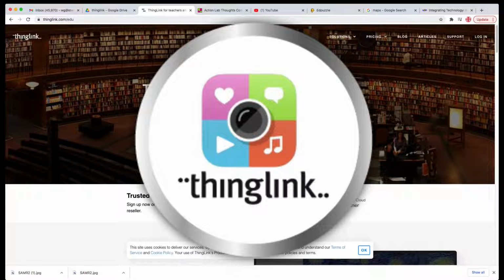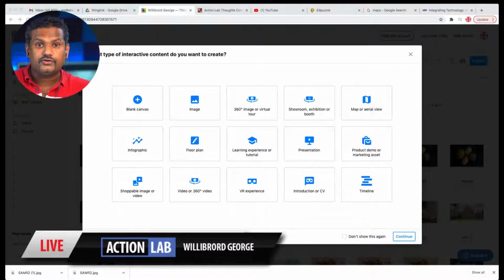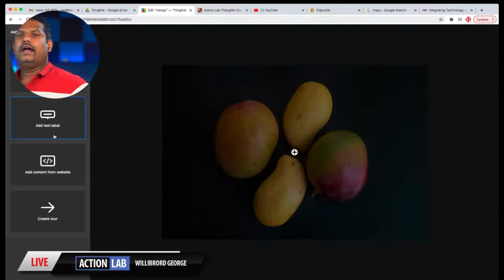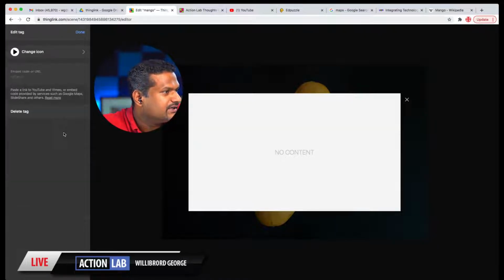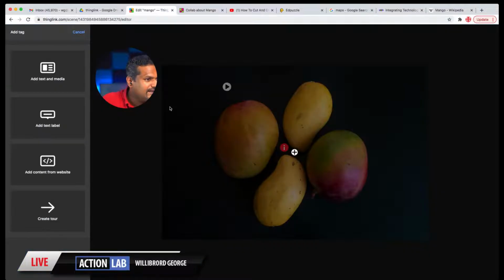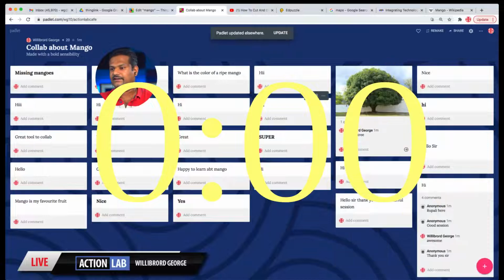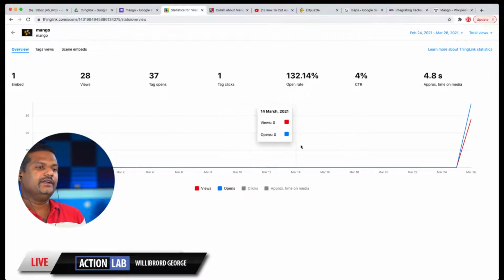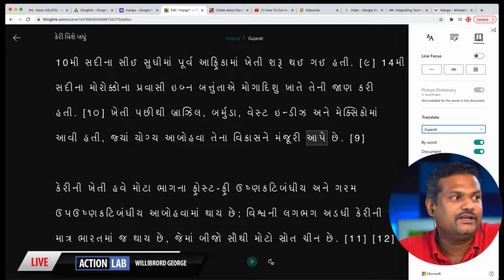WOW your students online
Action Lab with Willibrord George
400+ educators